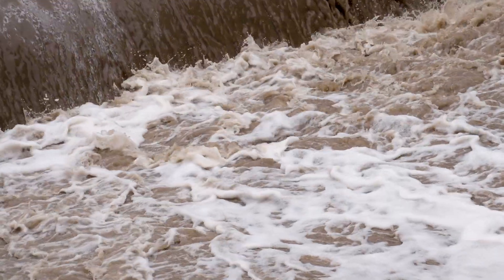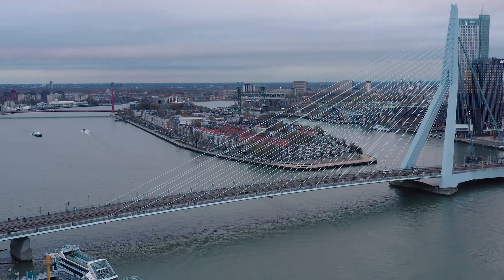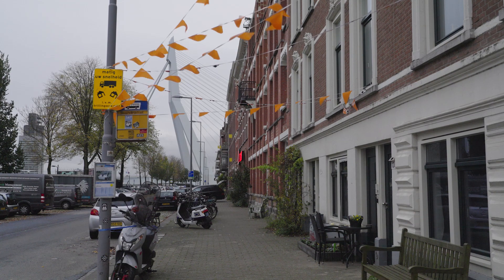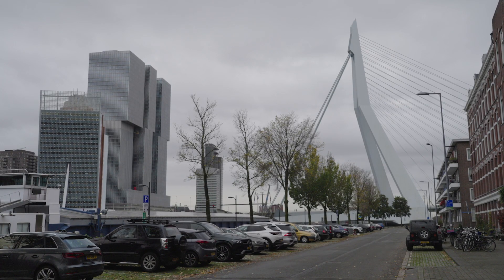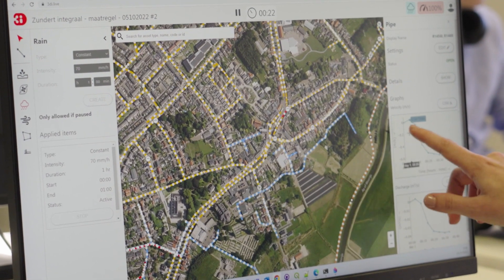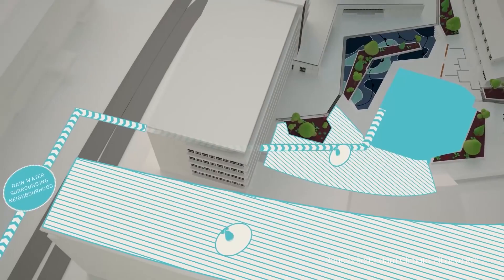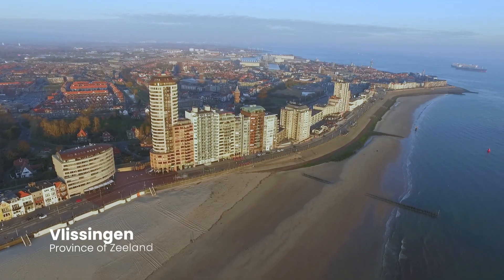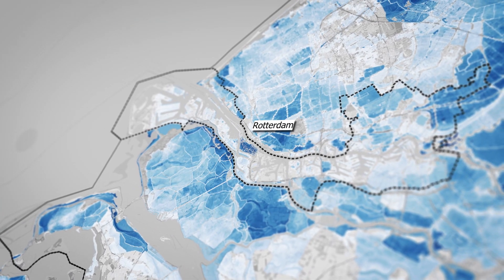Preparing for Floods: Adapting the Netherlands for Climate Resilience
In the IMPETUS project’s ‘Atlantic’ demonstration site in the Netherlands, our main goal is to align with national, regional and local programmes to enhance climatechange adaptation measures. The team is developing digital decisionsupportsystem tools for municipal spatial planners, so they can create sustainable cities and communities, with a focus on the city of Rotterdam and surrounding areas in Rijnmond and the province of Zeeland.

One of the most significant challenges that climate change presents here is the increasing risk of flooding from sealevelrise. The sea has always been a threat for this low-lying country, which has been subject to major flooding events throughout its history. For example, the ‘Watersnoodramp’ of 1953 was a major disaster. And it is expected that, by 2050, regional sea level will rise 15-40 cm and there will be more severe storms. More intense rainfall and river flooding is another challenge, as summer floods in much more recent years have reminded us.

With growing recognition that the Netherlands’ main protection – sea dikes and storm surge barriers – may no longer be sufficient in the face of climate change, the race is on for Dutch cities to take climateaction and plan ahead with new strategies.

Our climateimpetus project partner Nelen & Schuurmans is helping to accelerate climate adaptation measures in the Netherlands with its flooding decision support tool.

SCIENCE STORIES
Give scientists a voice! Use the footage from this video in your own media. It's free of charge.